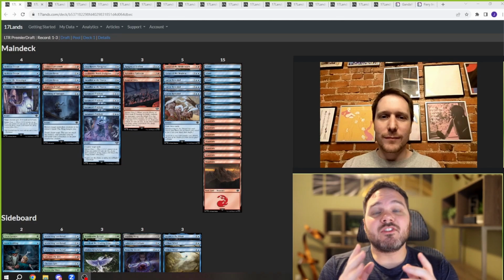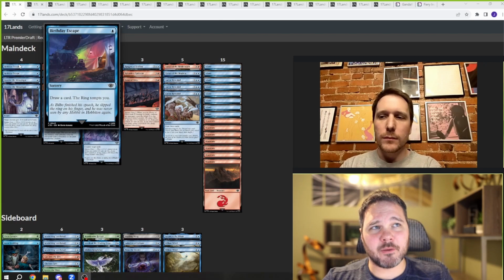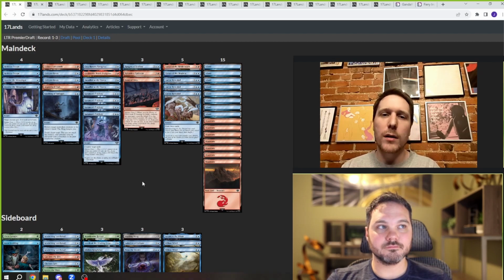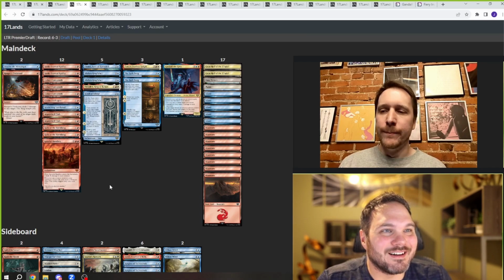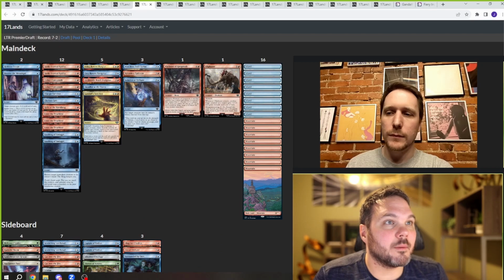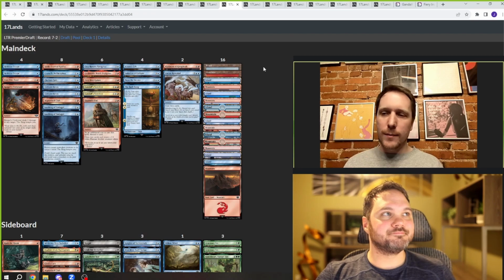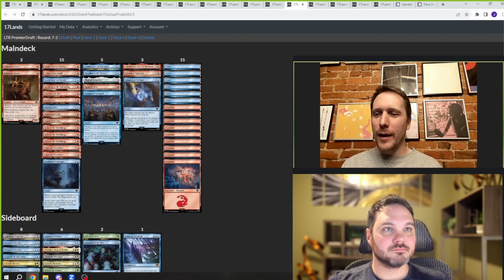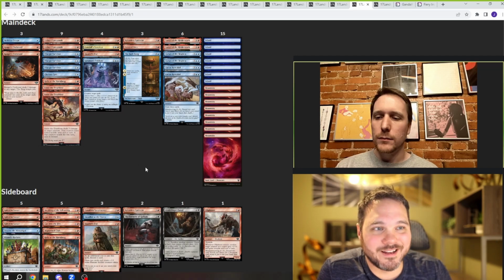LOTR Draft: UR Spells Archetype Deep Dive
Jeremy and Matt dive into the UR Spells Archetype and the aggro vs controlling versions of it for Lord of the Rings Draft.